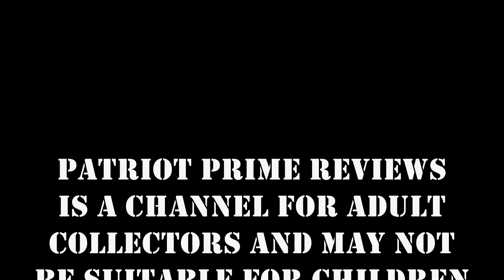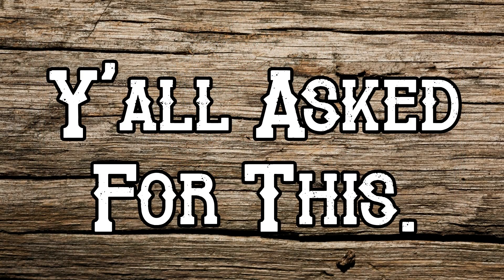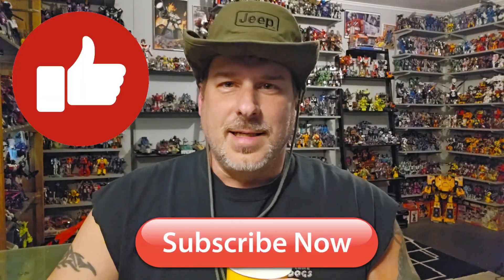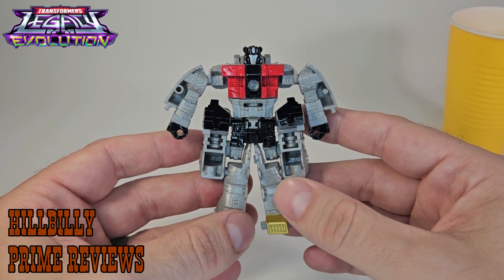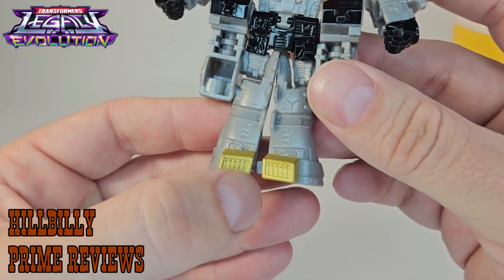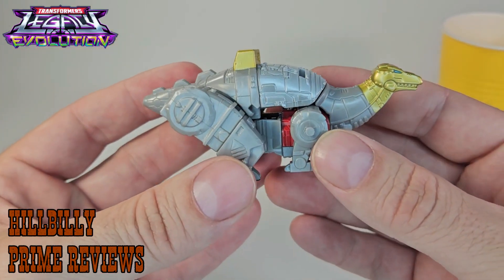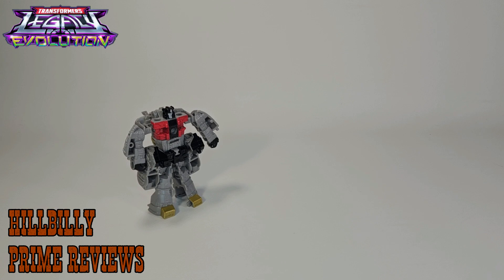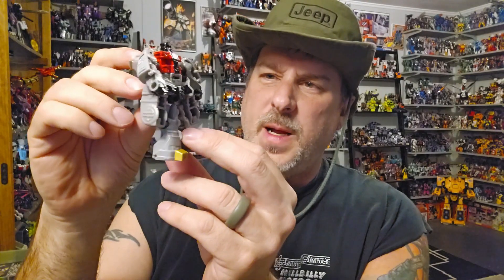Hillbilly Prime Reviews Transformers Legacy Evolution Dinobot Sludge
In this "I Dare You" Review, Hillbilly Prime takes a look at Transformers Legacy Evolution Core Class Dinobot Sludge.
CHAPTERS:
0:00 - Promo
0:58 - Intro
2:15 - What's In The Box
3:28 - Bot Mode
5:48 - Transformation
6:29 - Dino Mode
7:58 - Combined Mode
10:48 - Comparisons
11:12 - Final Thoughts
12:00 - Does He Belong In Your Collection